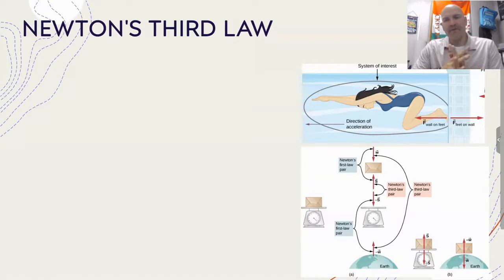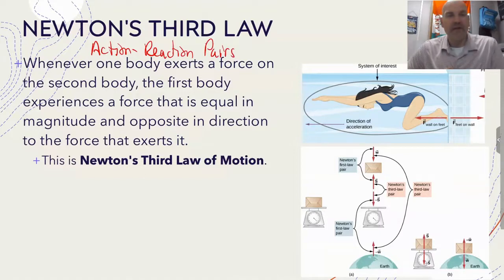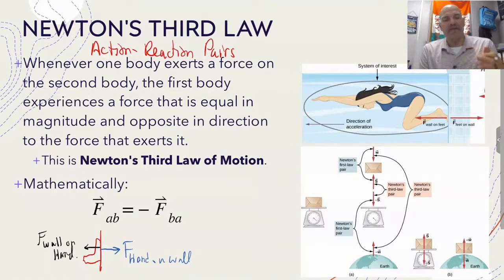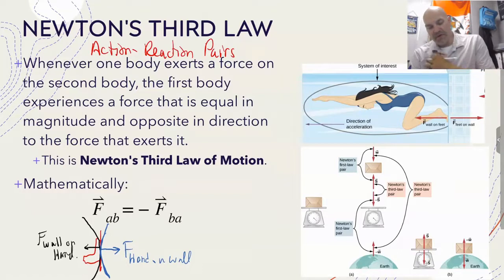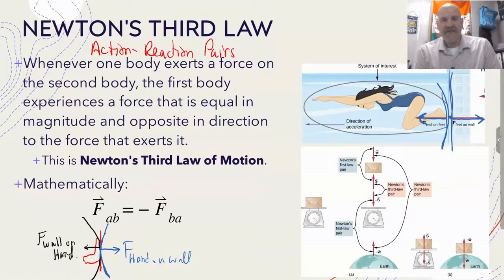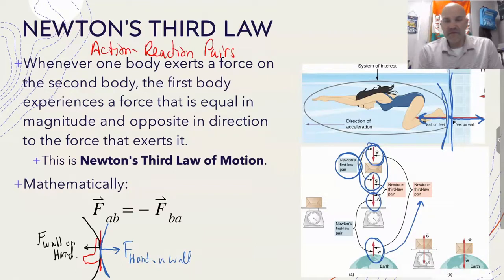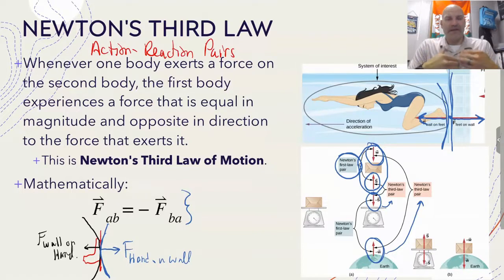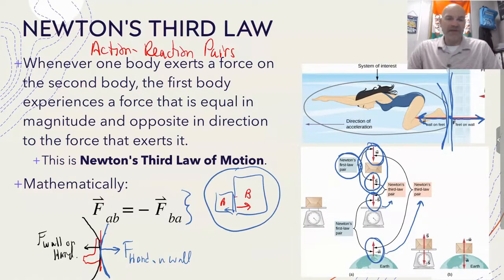AP Physics C - Unit 2M - Newton's Third Law of Motion